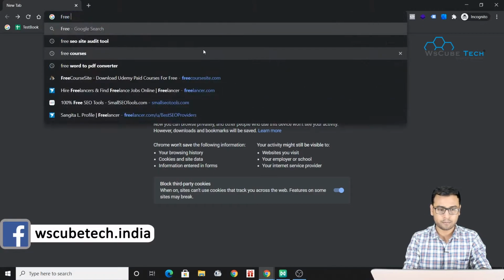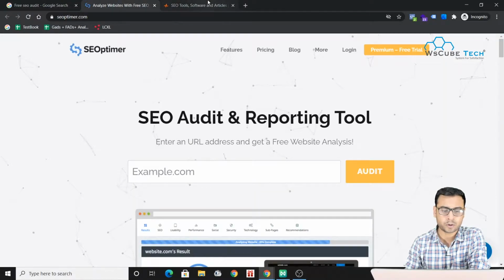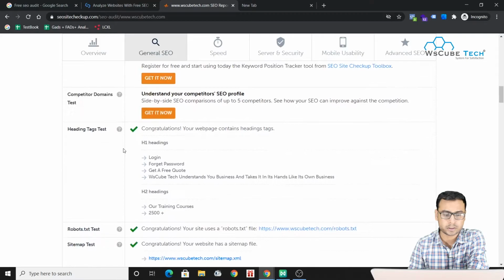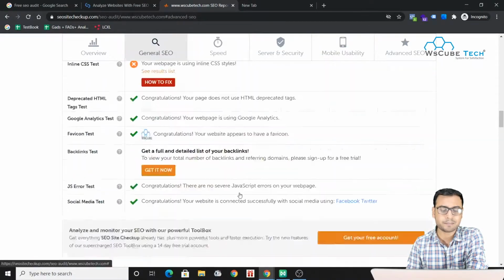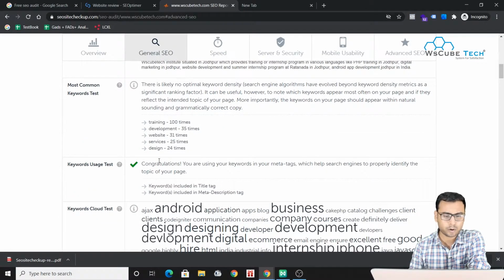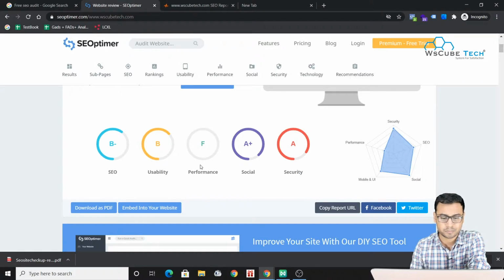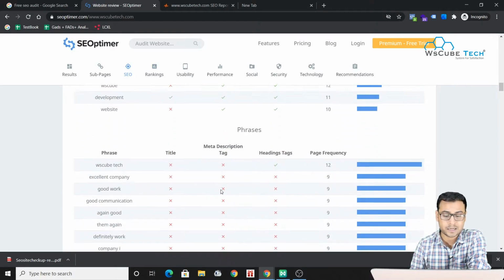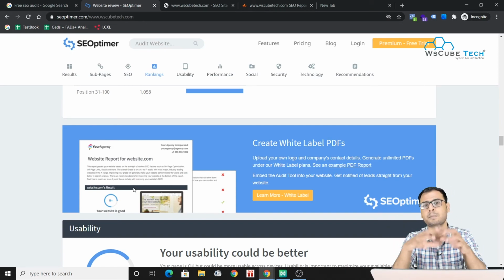#36 Tool to make a Basic SEO Audit | SEO Tutorial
In this video, I am trying to explain about Tool to make a Basic SEO Audit(in English). Please do watch the complete video for in-depth information.